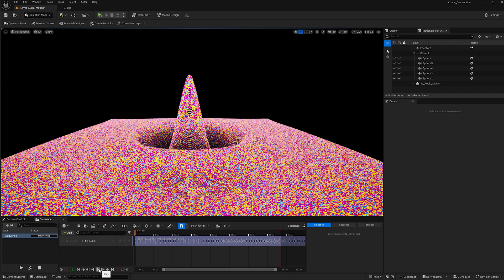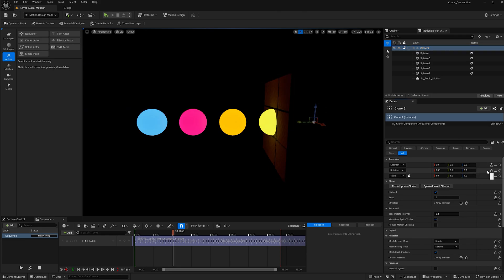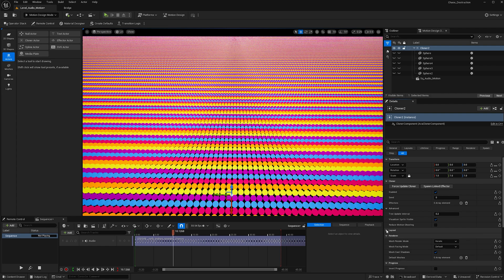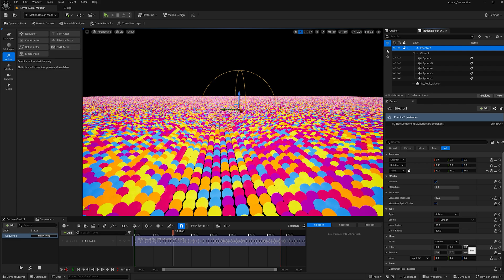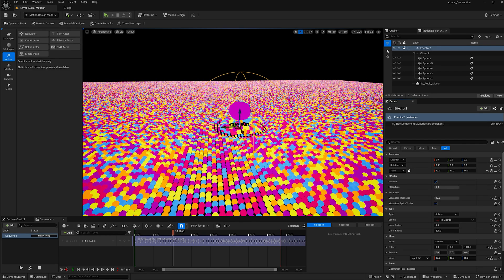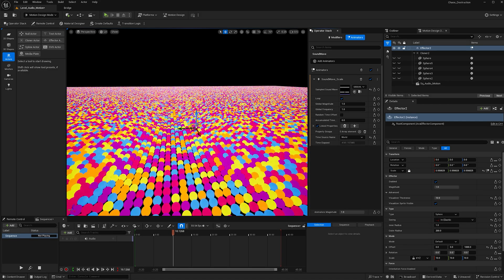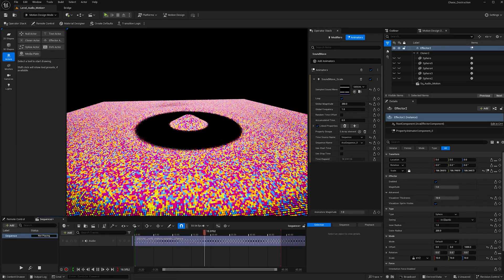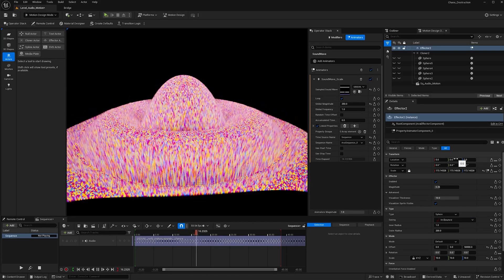Unreal Engine 5.4 Audio Visual Motion Design Tutorial Under 5 Mins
In this tutorial I will show you how to connect music to an effector actor in the motion design mode of Unreal Engine 5.4. This is the basic set up but have fun with it and play around.